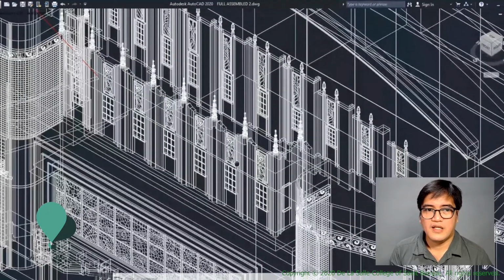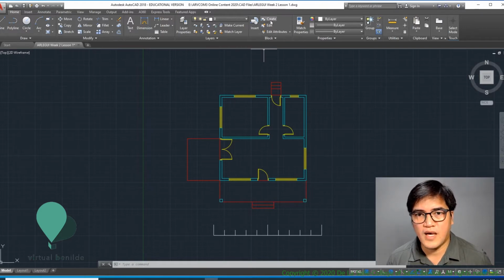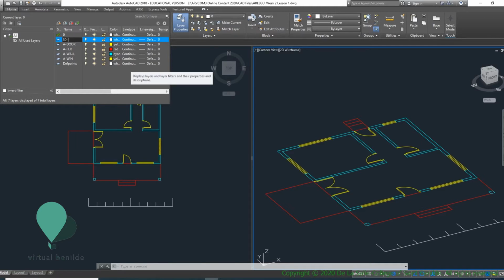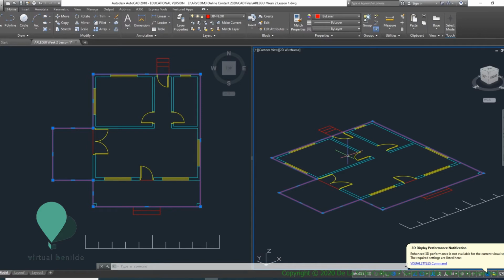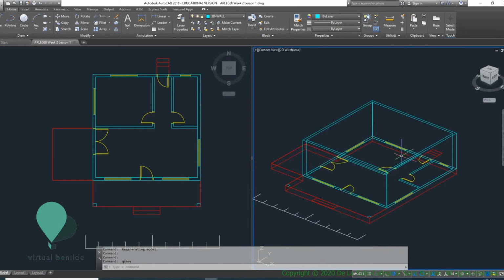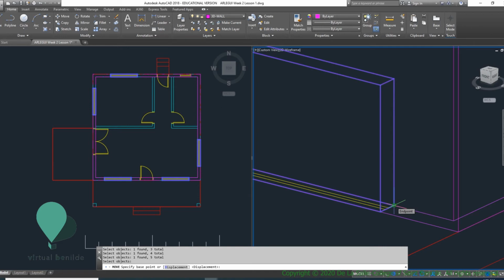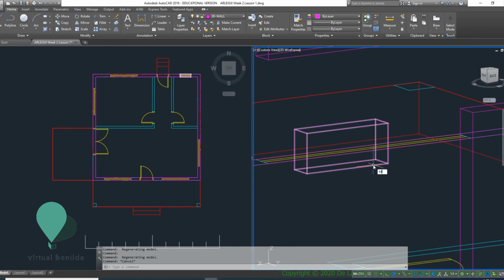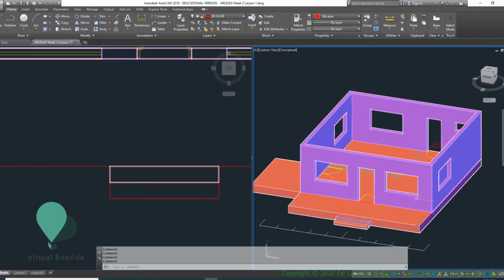01 AutoCAD 3D Walls